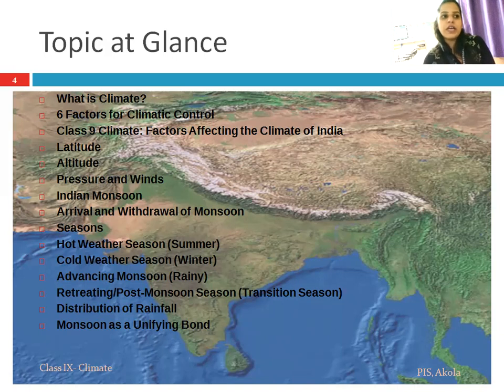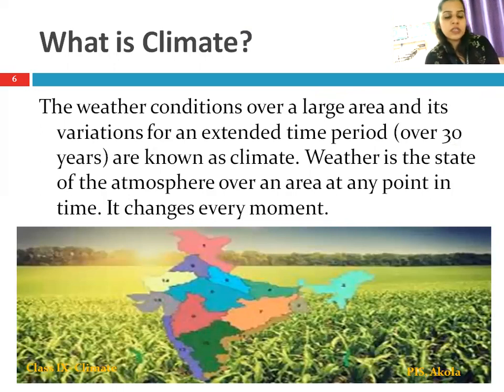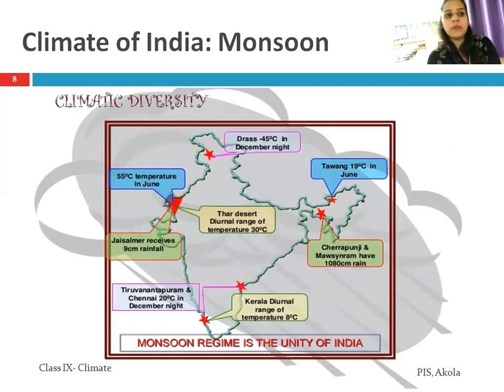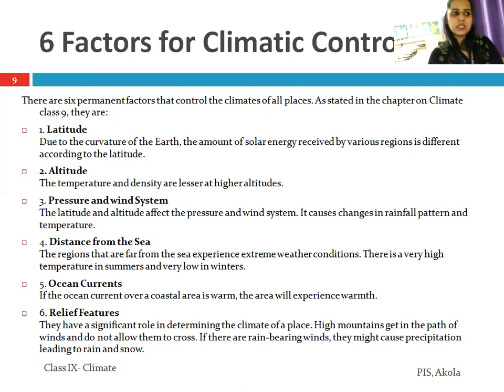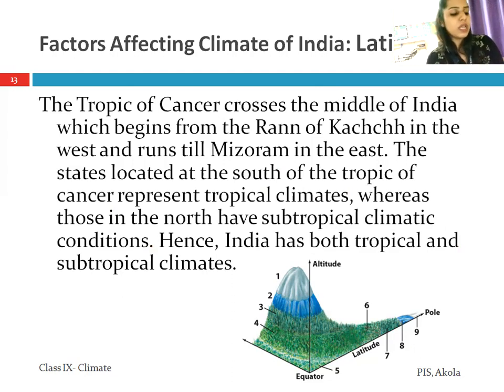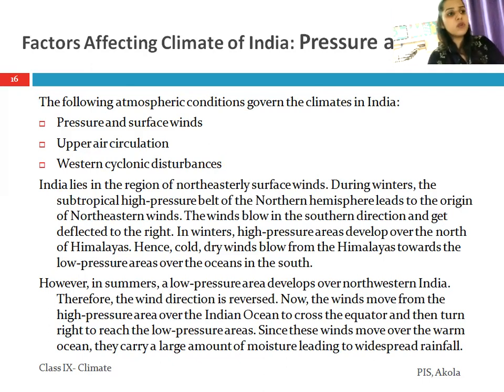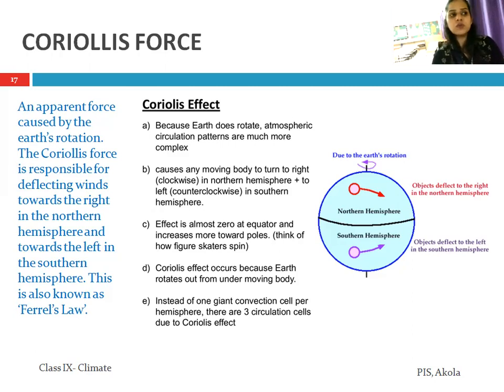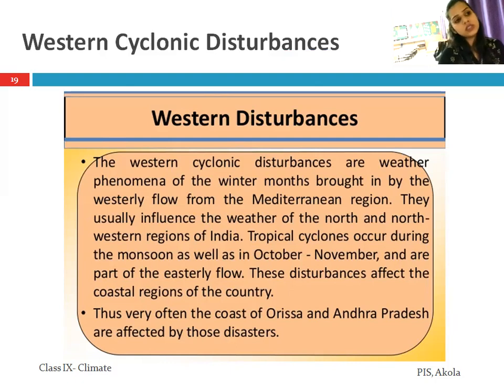CBSE IX Geography Climate1